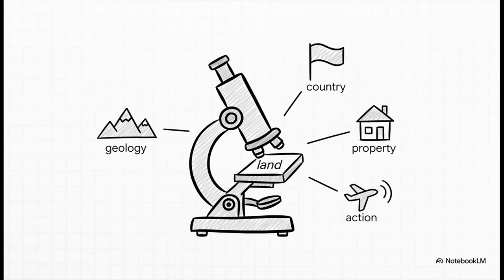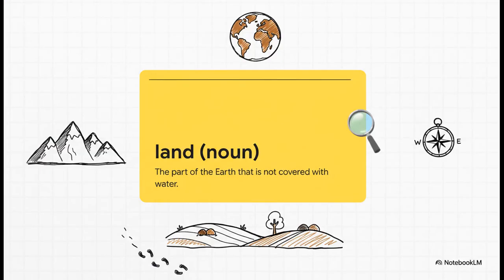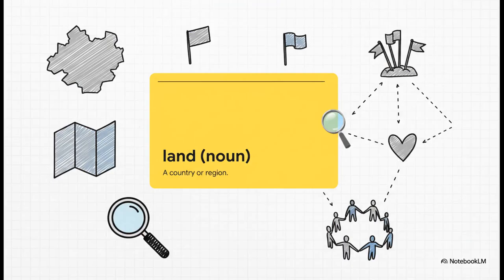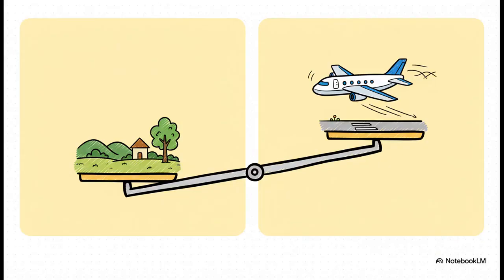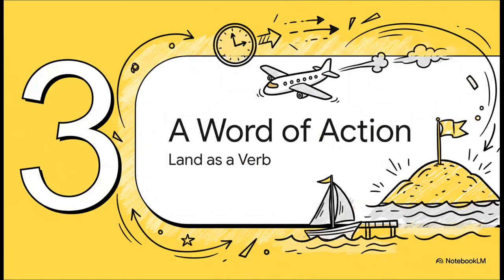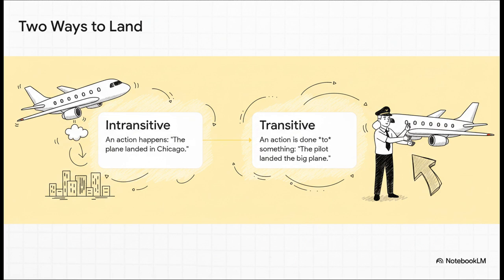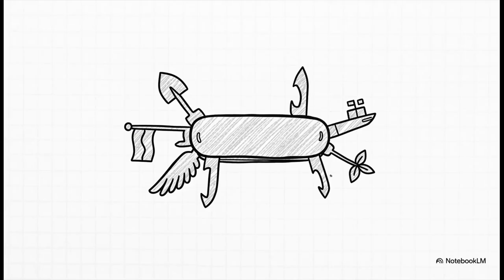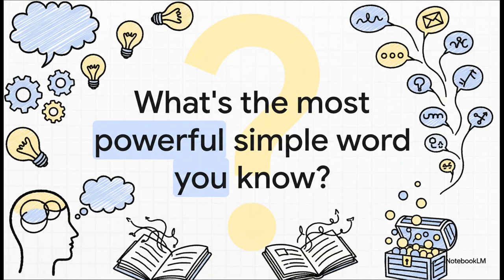Ground, Politics, and Planes: 5 Secret Roles of the Word "LAND" (Basic English)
Do you think "LAND" is just a simple word for the ground under your feet? Think again! In this video, we put this common four-letter term under the microscope to discover why it acts as a "linguistic Swiss Army knife" that connects planetary geology to global economics and physics.

"LAND" is a master of versatility. We explore its "five secret roles": as the "physical ground" of our planet, as a "political nation" with borders and culture, as "valuable property" you can own, as a "dynamic action" when a plane arrives from the sky, and even as the act of causing something else to arrive safely. This one small word does the heavy lifting of five or six separate, complicated terms!

Learn why "LAND" is a VIP member of the "Basic English 850" list—an elite toolkit created by linguists to make international communication crystal clear. Discover why "basic" doesn't mean "simple-minded," but is actually an engineered system built for maximum efficiency and clarity. Find out why simple words are the true powerhouses of human thought. Master the power of land today!

Timecodes:
00:00 — The Secret: Why 850 words are enough for clear communication
00:46 — The Microscope: Looking at "LAND" as an essential building block
01:28 — Role 1: The Physical Ground (A planetary scale concept)
02:08 — Role 2: The Nation (Borders, culture, and homeland meaning)
02:23 — Role 3: The Property (Economics, resources, and ownership)
02:49 — Role 4: The Action (Coming down from the air and ending a journey)
03:30 — Role 5: The Cause (How a pilot lands a plane)
03:55 — The Takeaway: Why versatility is the true key to global talk
05:00 — Final thought: What is the most powerful simple word you know?